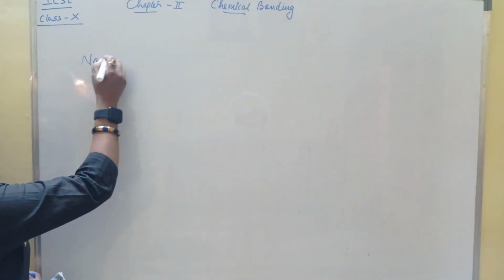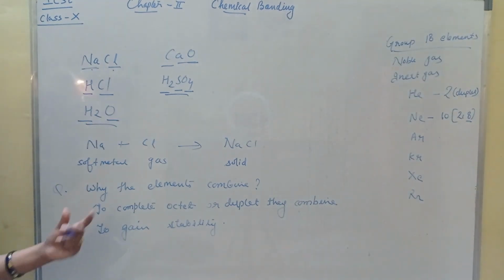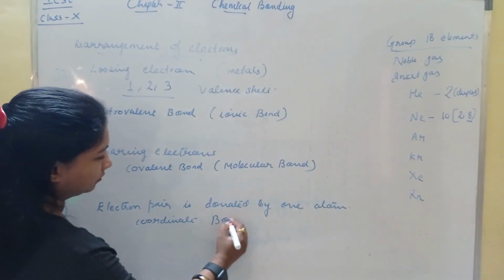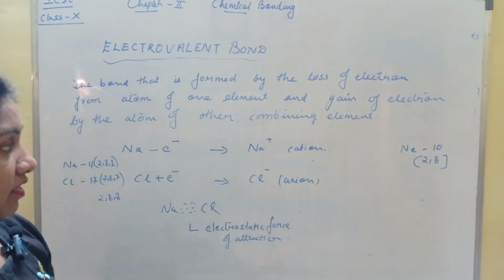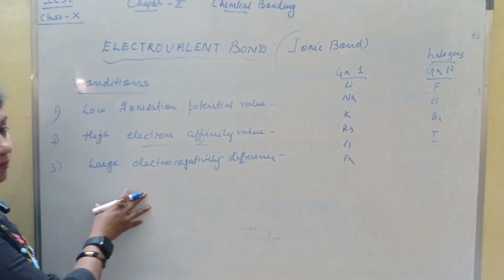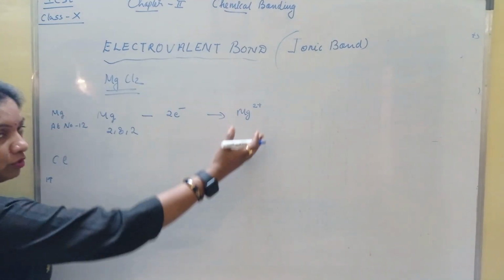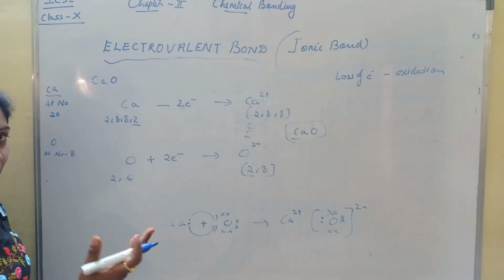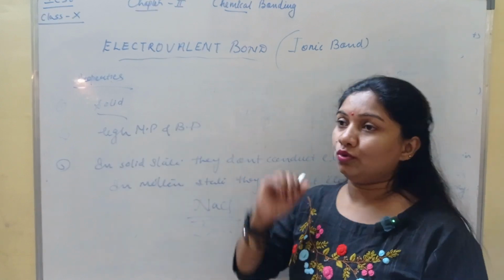Chapter No 2 ICSE X .. chemical bonding...video 1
This video is all about concept of chemical bonding which can help students in there various examinations